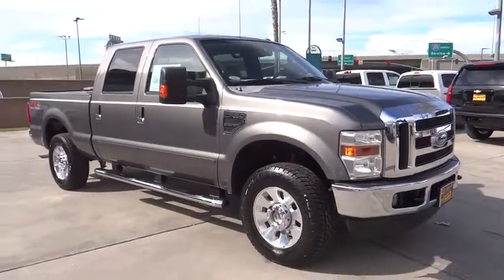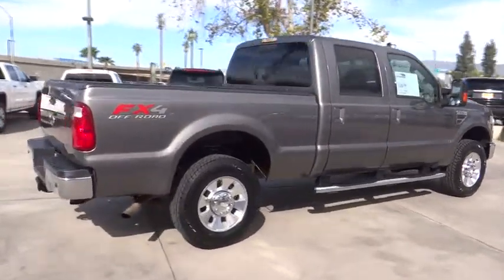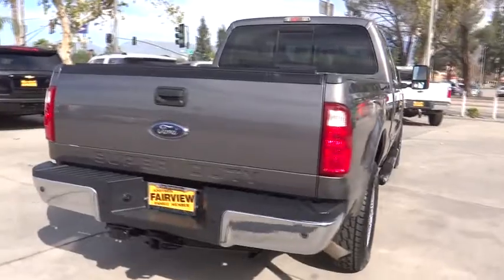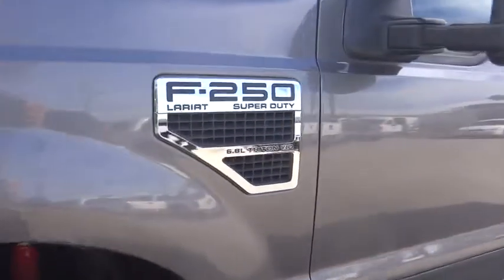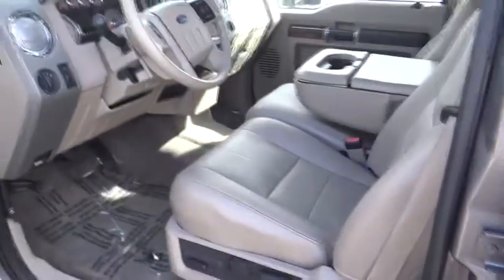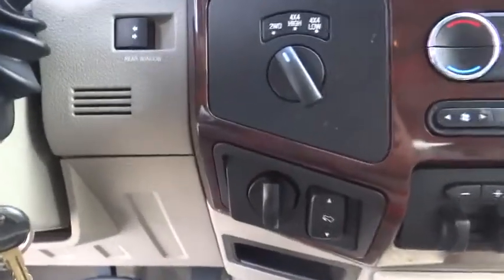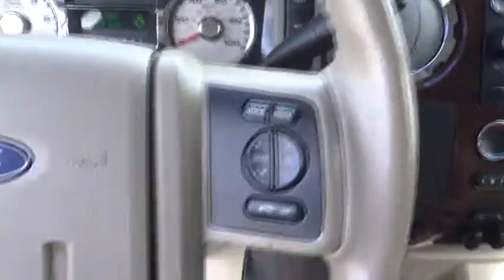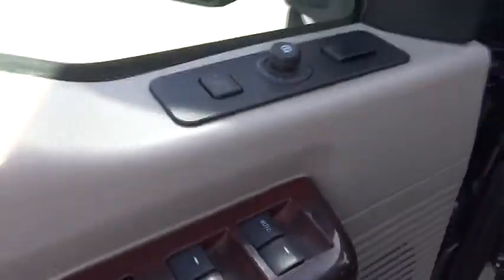2010 Ford Super Duty F-250 SRW Riverside, Fontana, Redlands, Rancho Cucamonga, Palm Springs, CA 0190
Sterling Grey Metallic Used 2010 Ford Super Duty F-250 SRW available in Riverside, California at Fairview Ford. Servicing the Fontana, Redlands, Rancho Cucamonga, Palm Springs, CA area.
2010 Ford Super Duty F-250 SRW Lariat - Stock#: 0190280A - VIN#: 1FTSW2BY2AEB12079

Fairview Ford
292 North G St

FX4 OFF ROAD PKG  -inc: transfer case & fuel tank skid plates  unique Fx4 Off Road decal  Rancho branded colored front & rear shocks,REAR VIEW CAMERA,5 CHROME TUBULAR STEP BARS,Security System,Keyless Entry,Power Door Locks,Heated Mirrors,Power Mirror(s),Power Windows,Integrated Turn Signal Mirrors,Four Wheel Drive,Tow Hitch,Tow Hooks,Power Steering,4-Wheel Disc Brakes,Tires - Front All-Season,Tires - Rear All-Season,Conventional Spare Tire,Aluminum Wheels,Automatic Headlights,Fog Lamps,Power Folding Mirrors,Privacy Glass,Sliding Rear Window,Intermittent Wipers,AM/FM Stereo,CD Player,MP3 Player,Auxiliary Audio Input,Steering Wheel Audio Controls,Bluetooth Connection,Telematics,Navigation from Telematics,Satellite Radio,Climate Control,Multi-Zone A/C,Leather Seats,Bucket Seats,Driver Adjustable Lumbar,Passenger Adjustable Lumbar,Power Driver Seat,Power Passenger Seat,Pass-Through Rear Seat,Rear Bench Seat,Floor Mats,Adjustable Steering Wheel,Leather Steering Wheel,Woodgrain Interior Trim,Trip Computer,Engine Immobilizer,Cruise Control,Power Outlet,Auto-Dimming Rearview Mirror,Universal Garage Door Opener,Driver Vanity Mirror,Passenger Vanity Mirror,Driver Illuminated Vanity Mirror,Passenger Illuminated Visor Mirror,Front Reading Lamps,Rear Reading Lamps,ABS,Driver Air Bag,Passenger Air Bag,Rear Parking Aid,Child Safety Locks,Tire Pressure Monitor